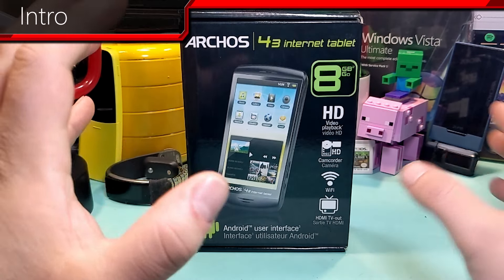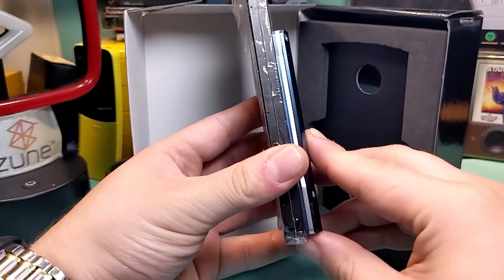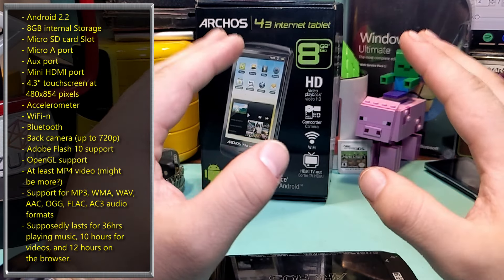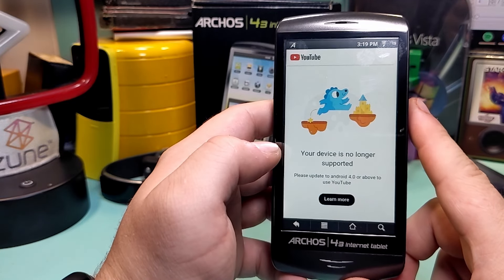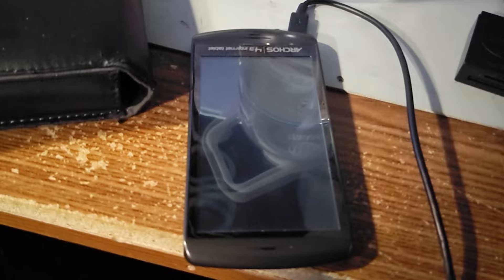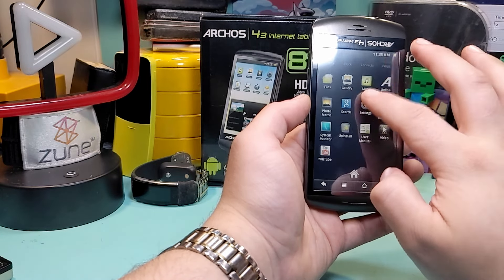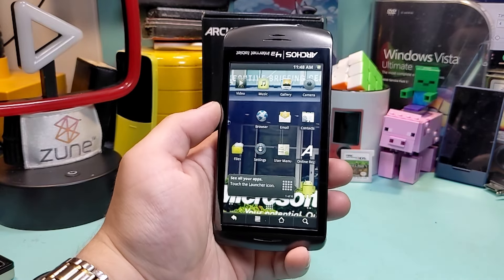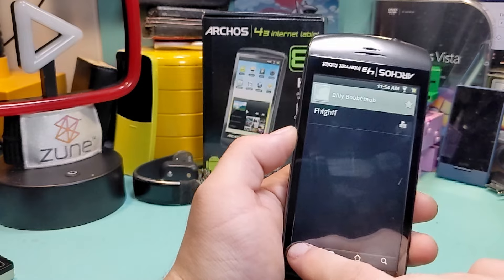I found a cute mini tablet from 2010 - Archos 43 Internet Tablet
In this video, I show off the Archos 43 Internet Tablet! It has some good features, so watch all the video!

Chapters:
00:00 - Cold open
00:06 - Logo
00:14 - Intro
01:55 - The Box
03:06 - Unboxing
05:25 - Device First Look
06:42 - Using The Device
24:55 - Outro